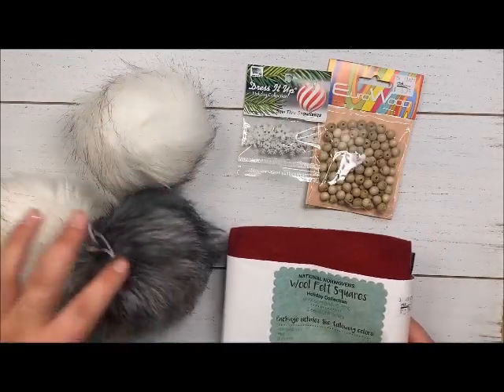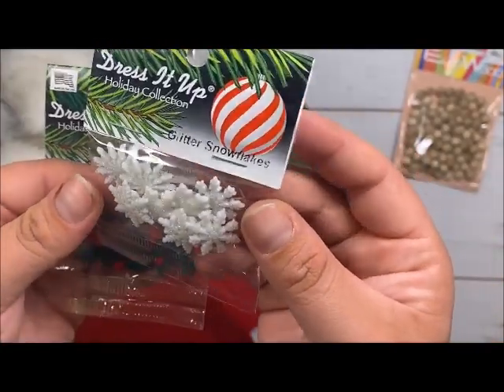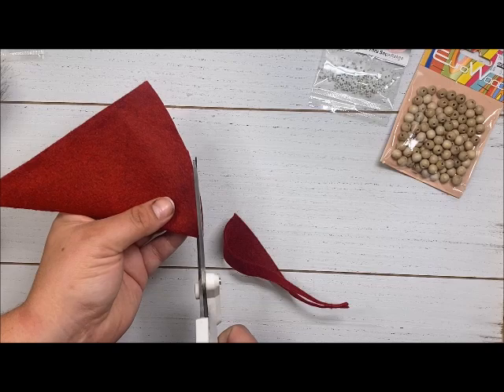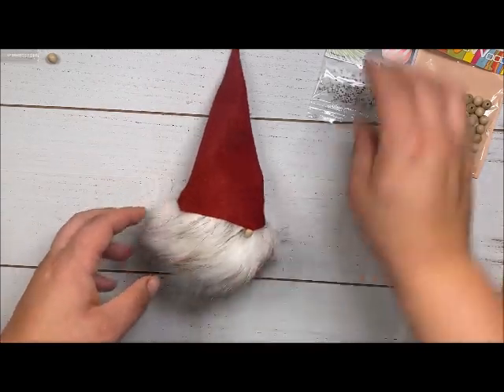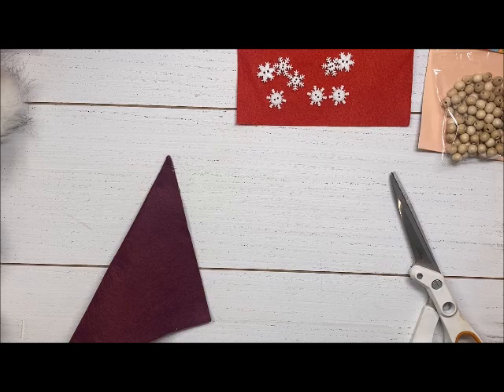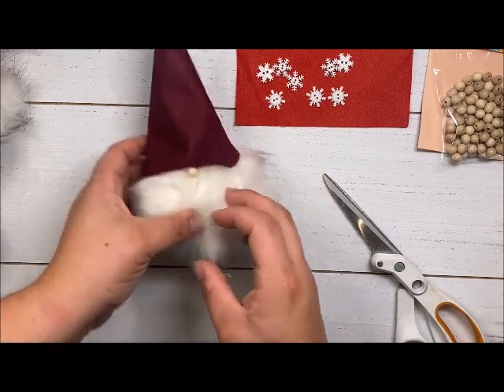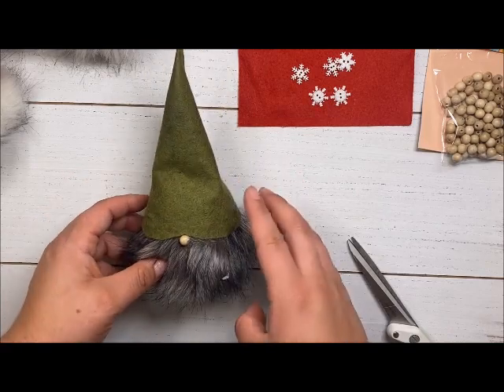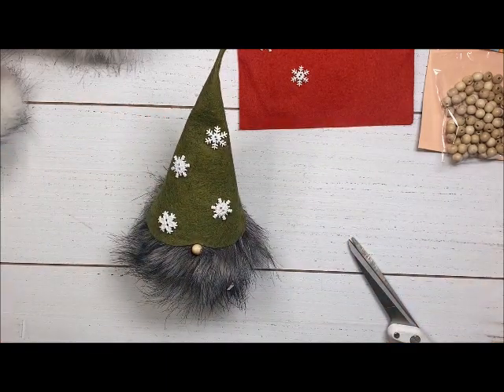How to Make your own Gnome - Winter Themed Gnomes made from Fur Poms and Felt, with Craft Warehouse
Learn how to transform a fur pom pom and felt into cute gnomes ready to help you celebrate the holidays. Change up the colors for any season.

Follow along and learn how to do this.

★ About Us! ★